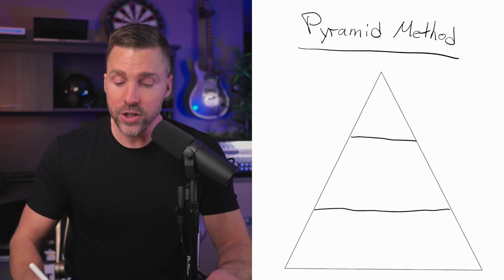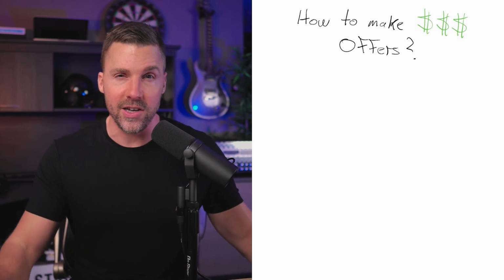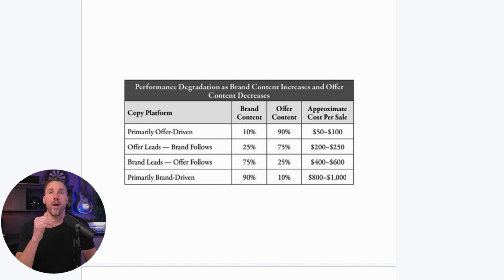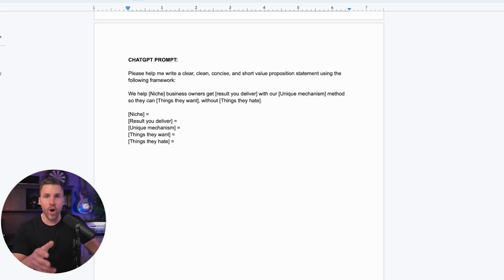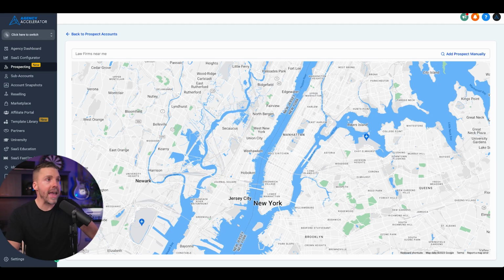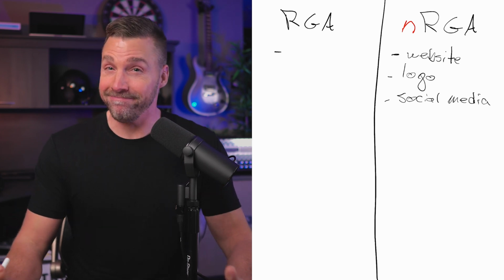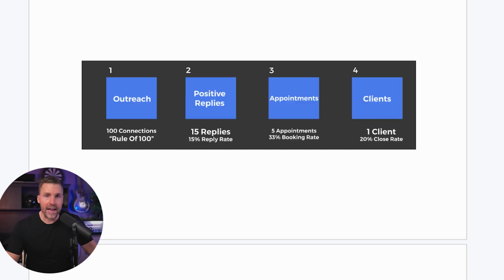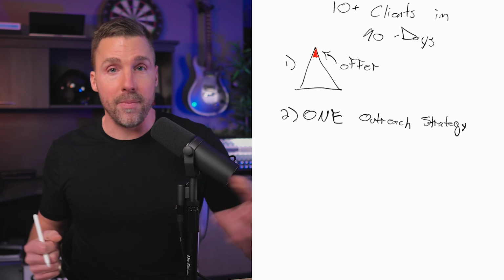The Simple Way To Sign 10 New SMMA Clients... FAST!